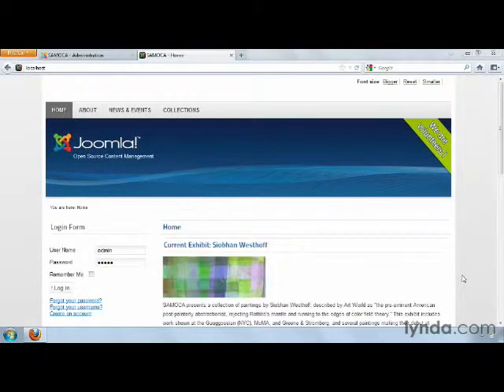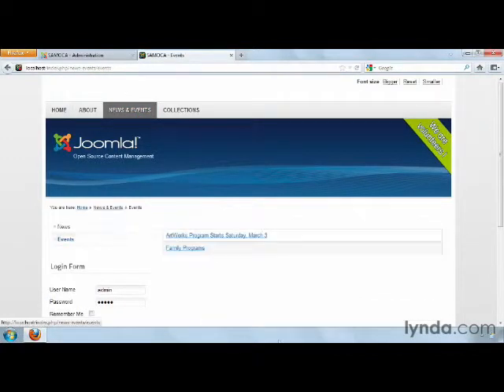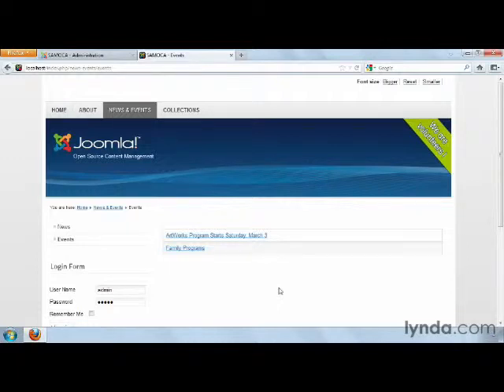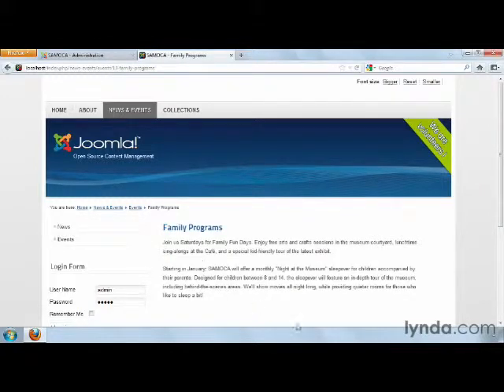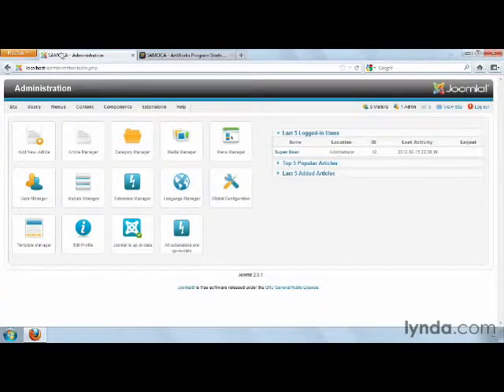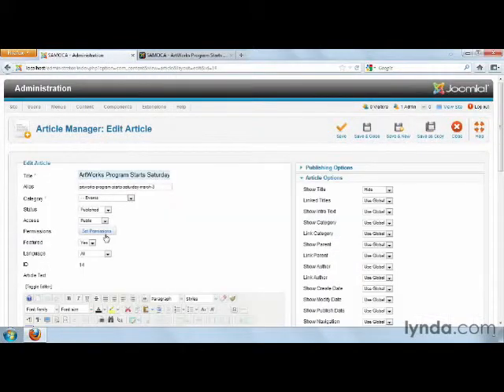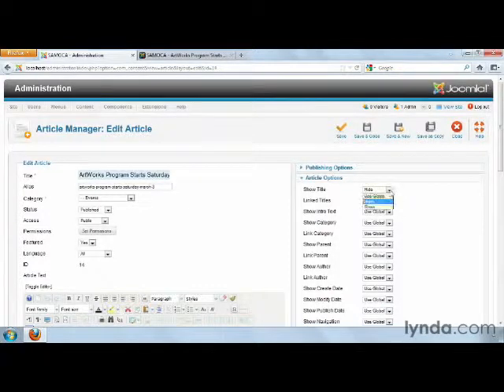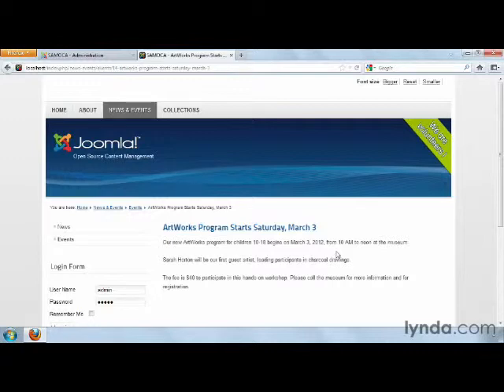95699 07 03 SC11 artoptions